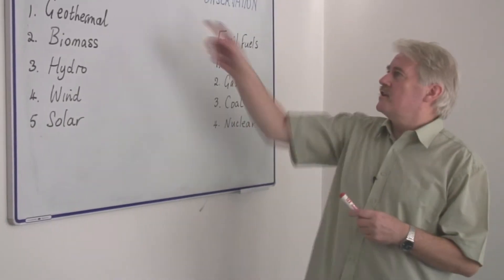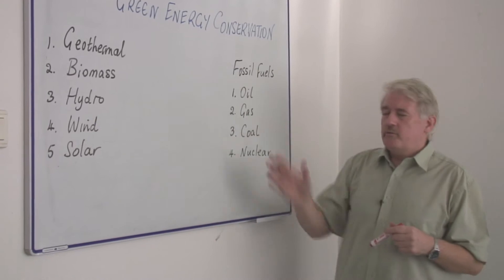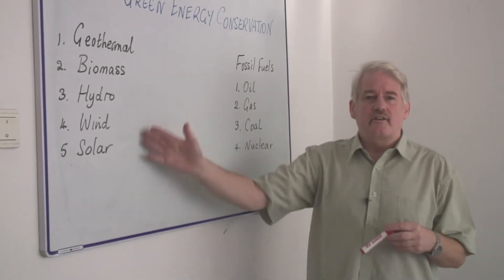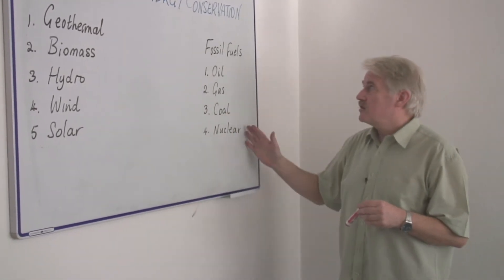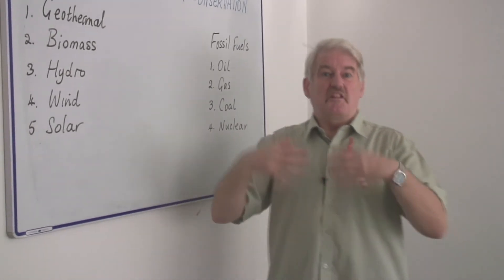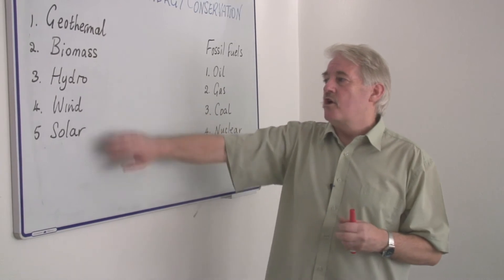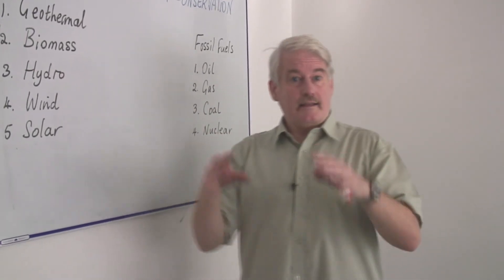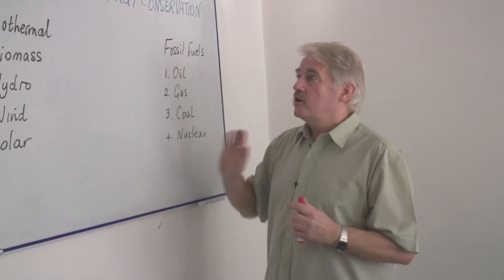Physical Science : About Green Energy Conservation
Energy that comes from fuels which are on pace to run out in 100 years must be conserved in favor of the use of renewable energy sources. Find out how green energy comes from the combined use and conservation of various energy sources with information from a science teacher in this free video on physical science lessons.